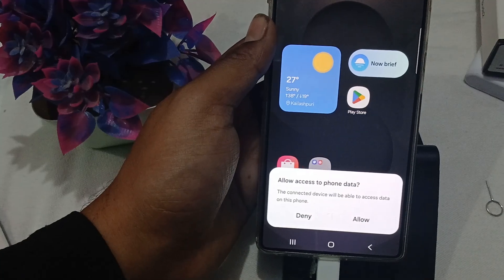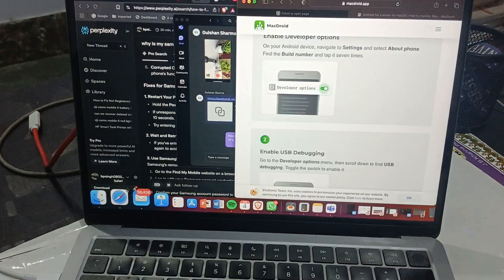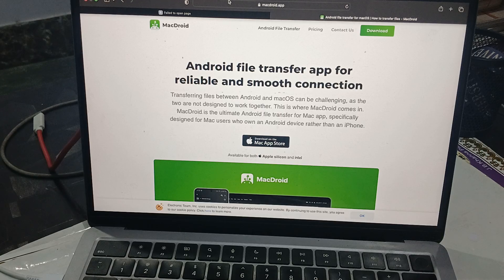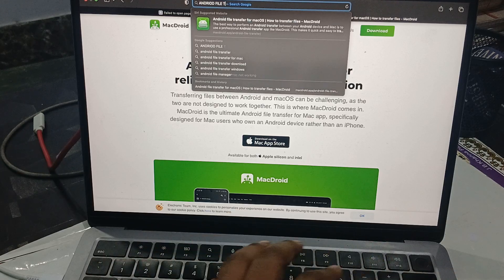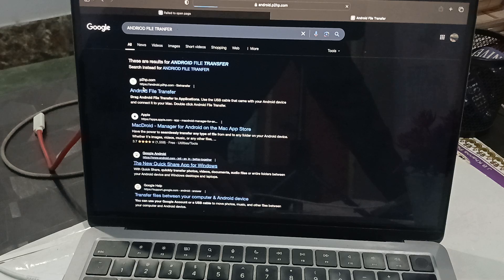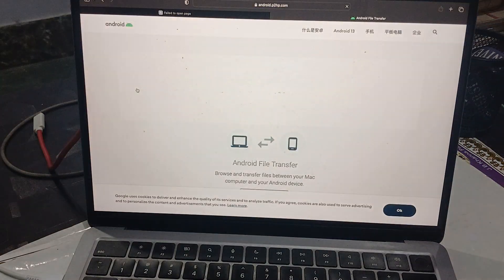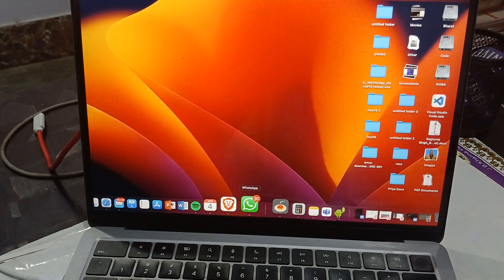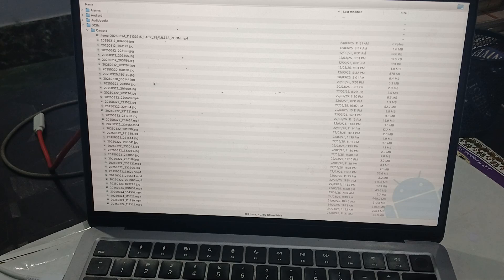How To Connect Samsung S25/ S25 Ultra To MacBook [MacBook Air, MacBook Pro]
In this comprehensive tutorial, we guide you through the step-by-step process of connecting your Samsung S25 or S25 Ultra smartphone to your MacBook, including both MacBook Air and MacBook Pro models. Whether you want to transfer files, sync data, or manage your device, this video covers all the essential methods and tips to ensure a seamless connection. Join us as we explore various options, including using USB cables and wireless methods, to enhance your productivity and streamline your workflow.